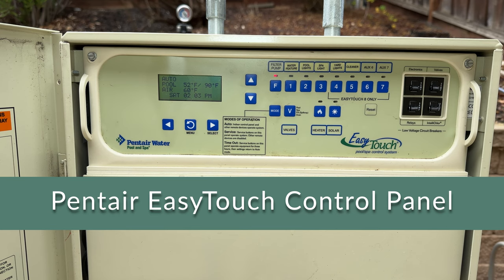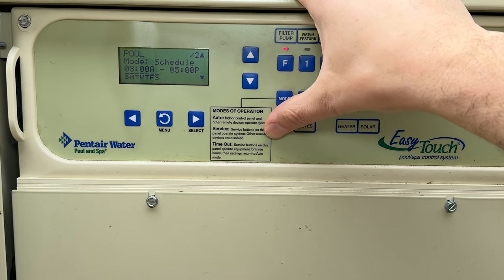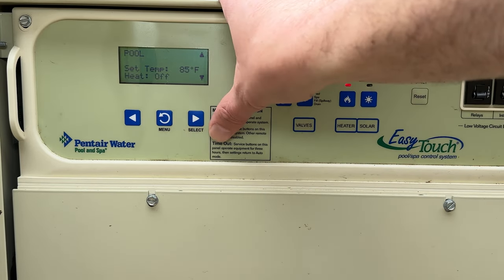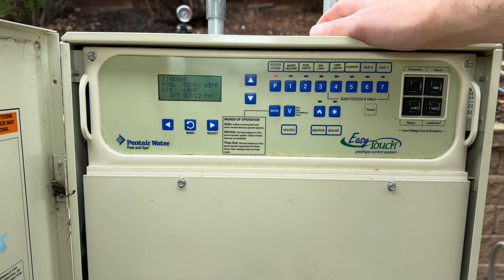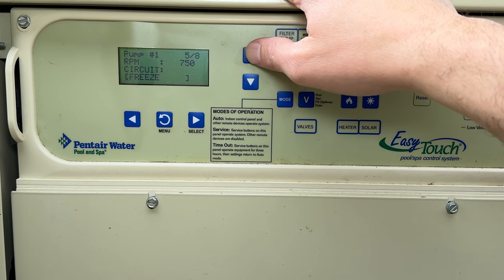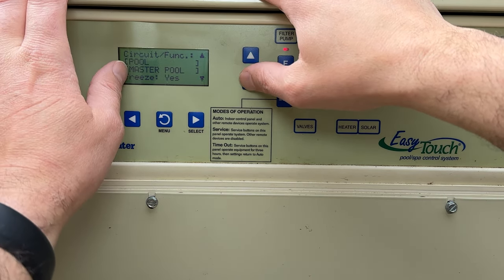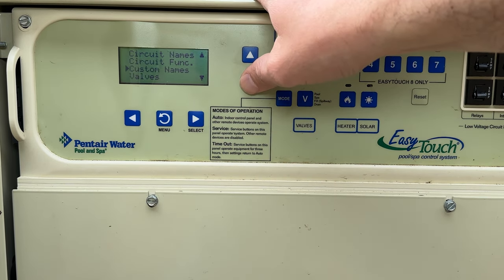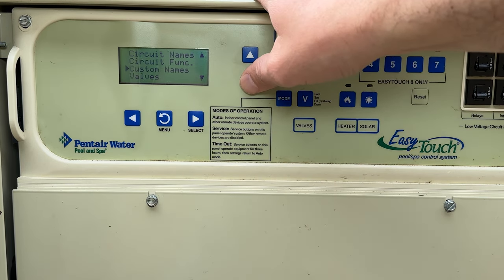Pentair EasyTouch Panel Overview (Basic + Advanced Features) Outside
☕️ SUPPORT
Pool Test Strips
Pentair Pump Basket
Polaris Black Robot
Polaris 360 Robot: Pool Test Strips
Polaris 280 Robot
Pool Net
Pool bag/net
Pool net
Pool Brush
Pool Pole
Taylor Test kit 1
Taylor Test kit 2
Test strips
Test strips2
Pool Robot in the video
Pool shock
Chlorine pucks
Alkalinity Increaser
Ph Increase
Ph Decreaser
Calcium Harness Increaser
Safety Gloves
Safety Goggles
Pool Net
Pool Net
Pool Brush
Pentair Pump Basket
Mavic 3 Drone

In this video, we will explain the clock, schedules, features, and operation of the Inside Pentair EasyTouch Panel. This is for both new owners and current pool owners. Understanding your pool control panel will save you energy, money and ultimately frustration. It’s important to run your pump enough to filter all the water in the pool once per day. Generally that means 8hrs a day. In the summer increase this one a few hours as the water gets warm and algae wants to grow.